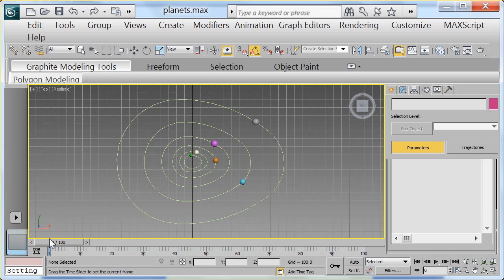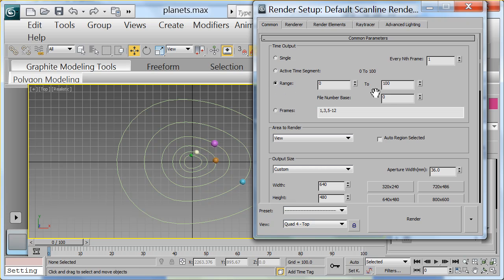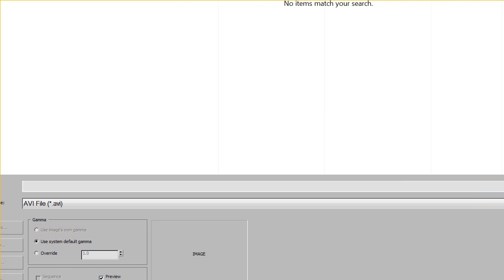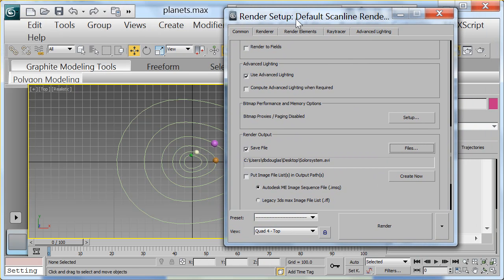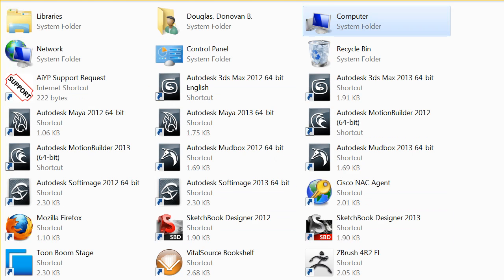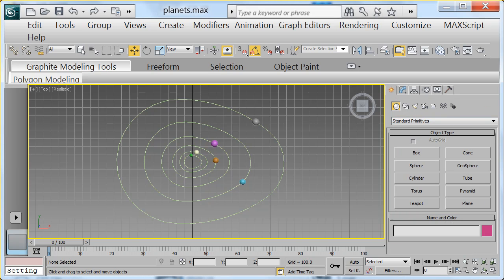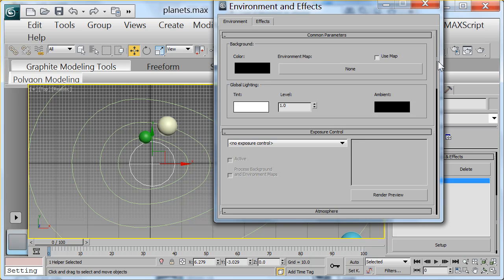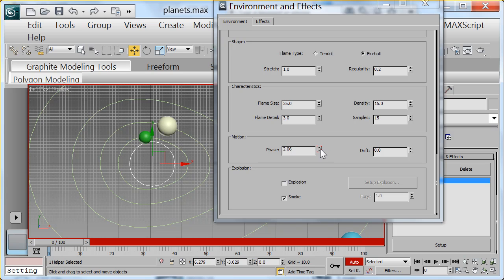Rendering Solar System